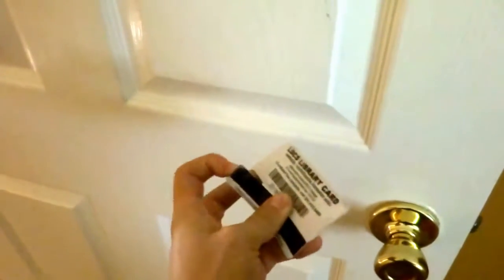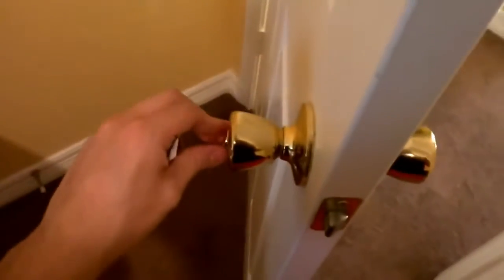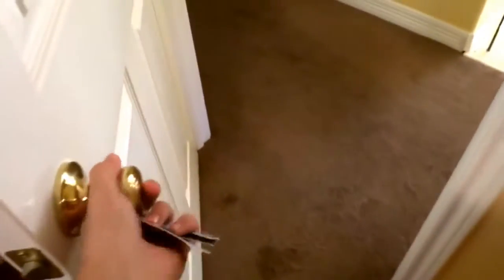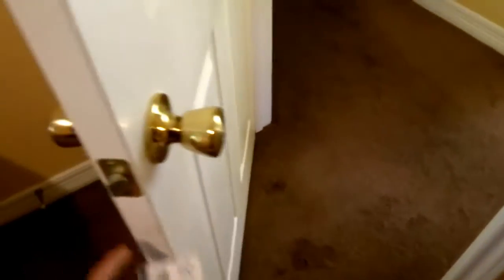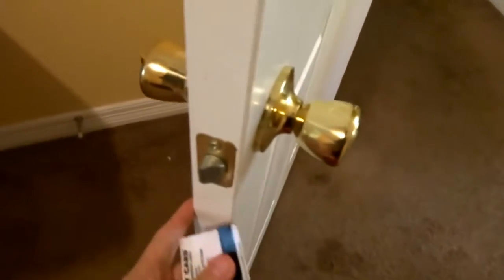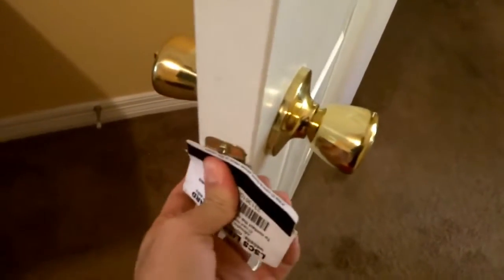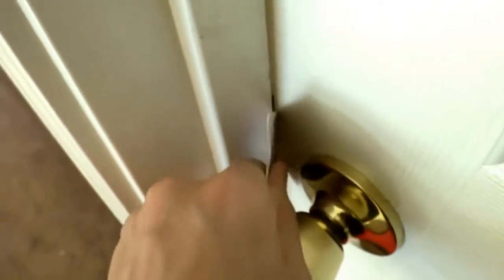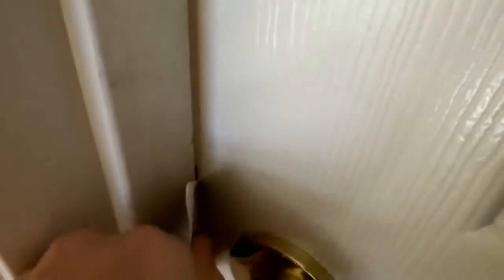How to open a locked door with a card